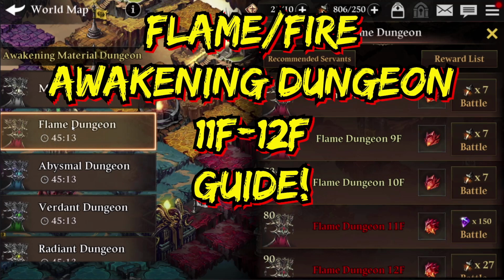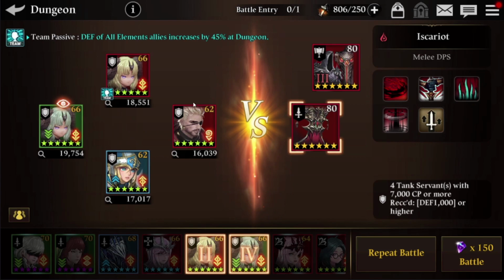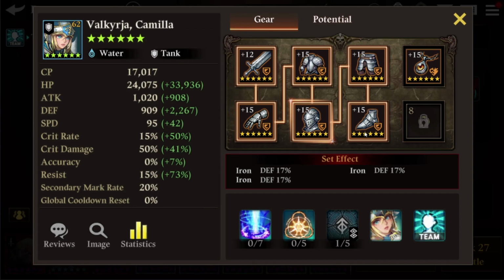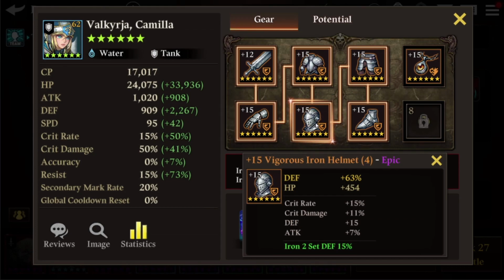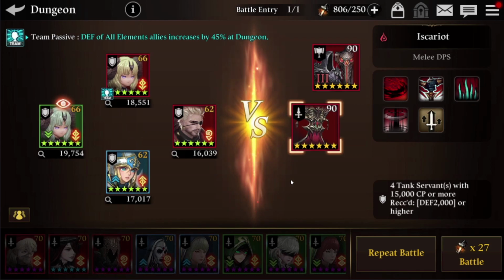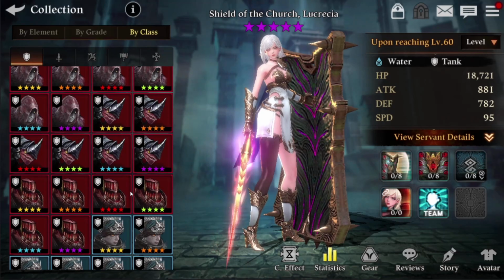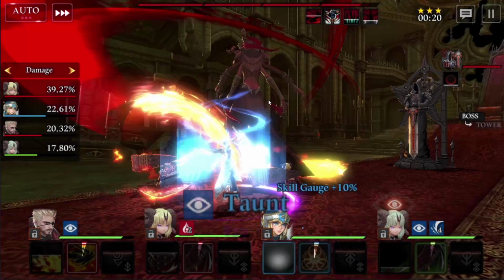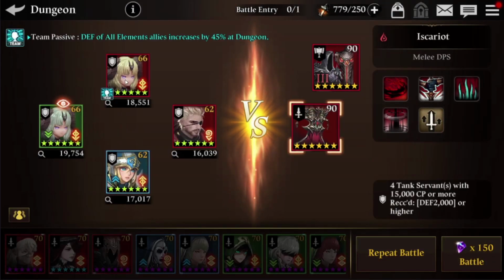HoL - How To 11F-12F Flame Awakening Dungeon? Detailed Guide! Heir of Light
TimeLine:
00:10   -  Intro
00:41   -  Requirement Discussion
02:55   -  Fighting 11F Flame Dungeon
04:40   -  How to Exceed 15K CP for 12F?
11:26   -  Best Tank Servants for 11F-12F Dungeons!
14:38  -   Fighting 12F Flame Dungeon